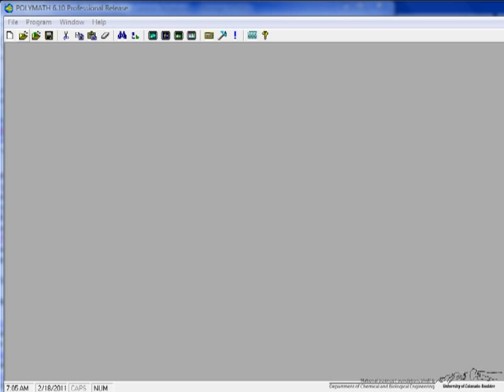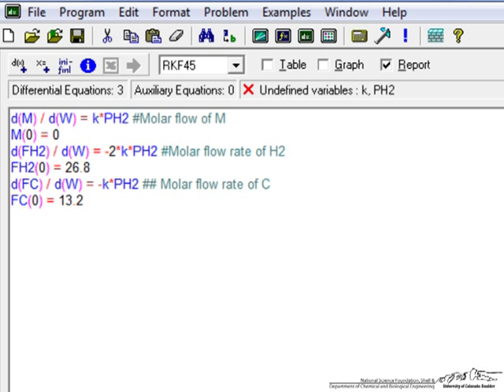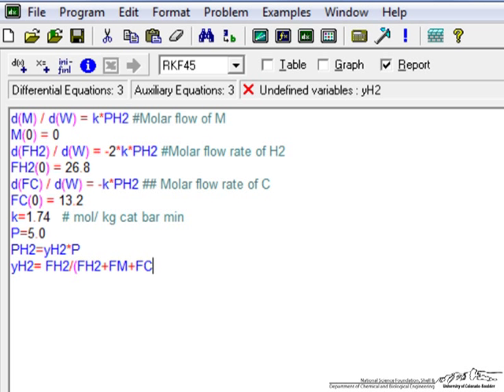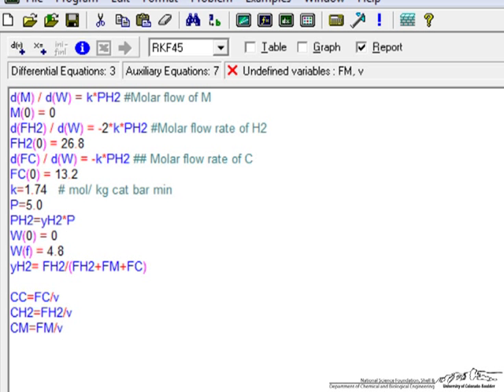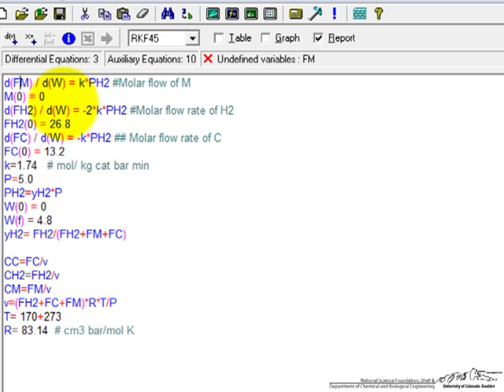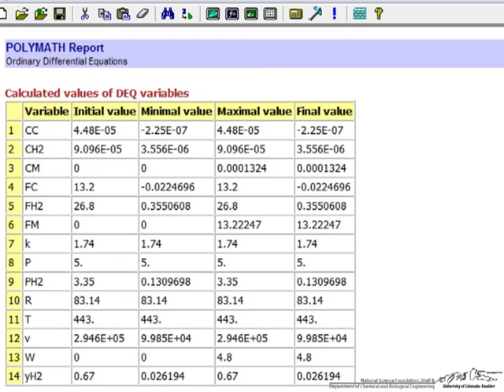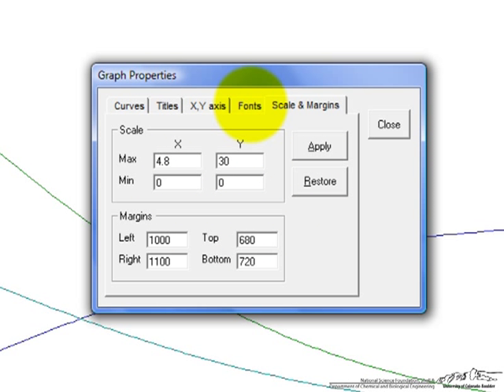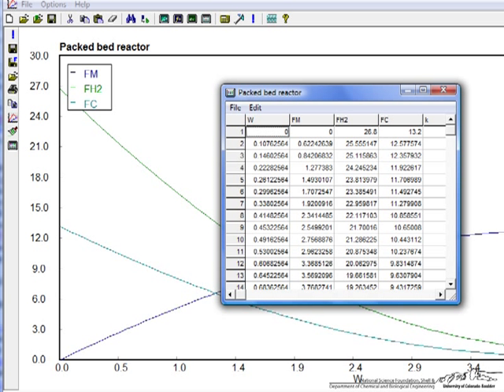Catalytic Packed Bed Reactor (POLYMATH)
A continuation of the Catalytic Packed Bed Reactor screencast. The equations are setup in POLYMATH and solved as tabular and graphical reports. Made by faculty at the University of Colorado Boulder, Department of Chemical and Biological Engineering. Reviewed by faculty from other academic institutions.